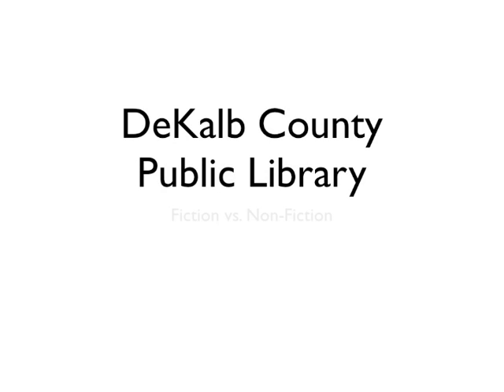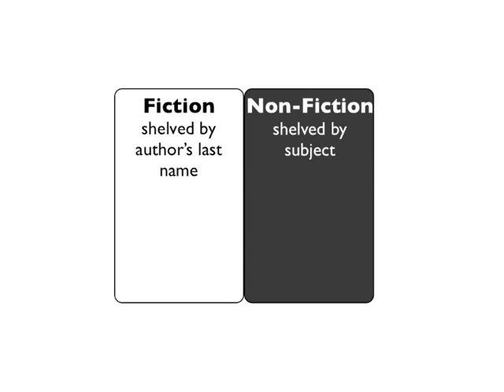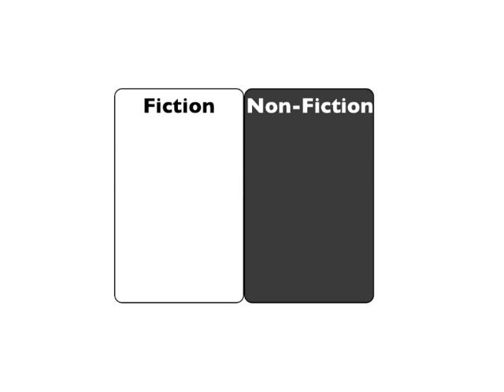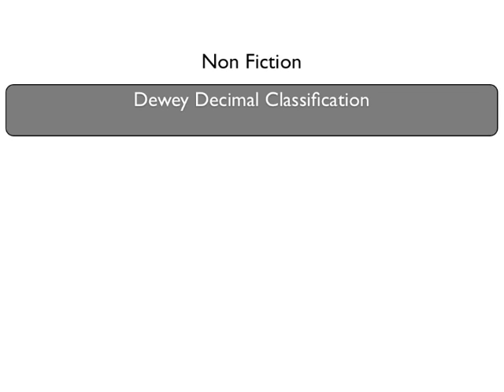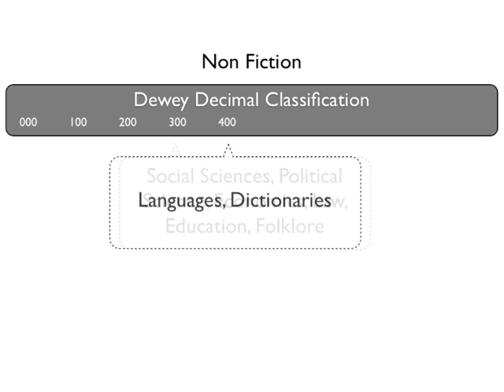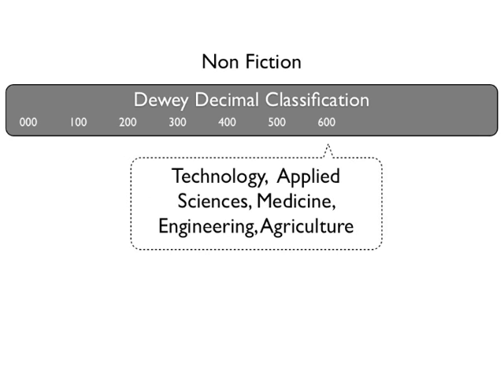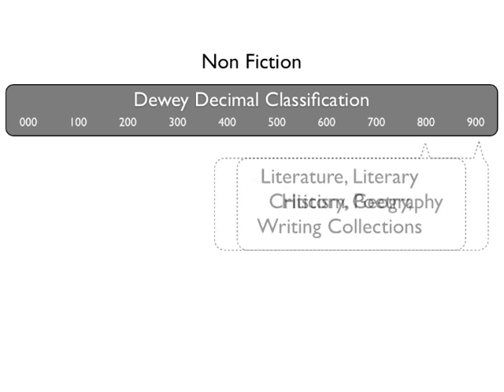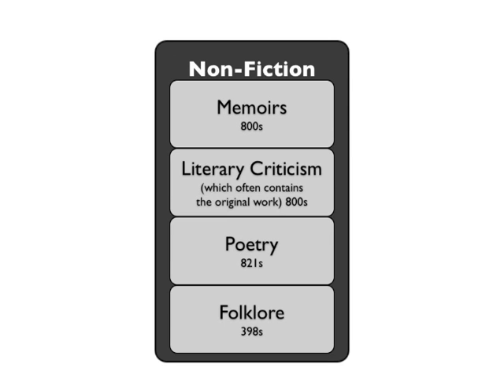Fiction vs. Nonfiction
Learn how to browse and find what you want in our fiction and nonfiction collections.